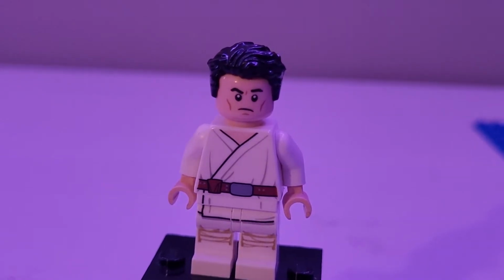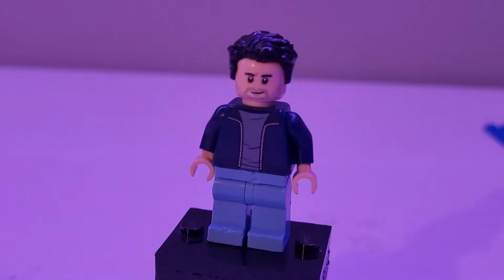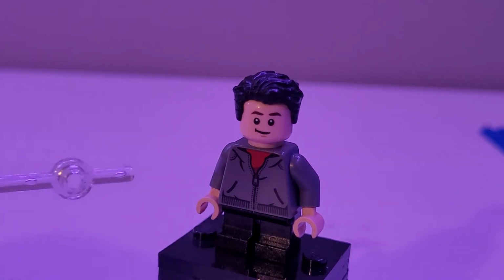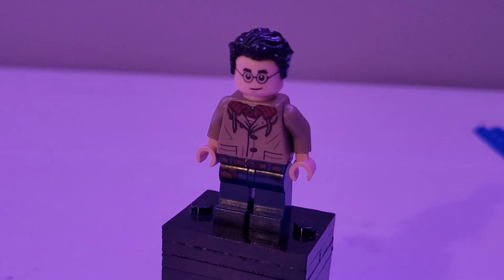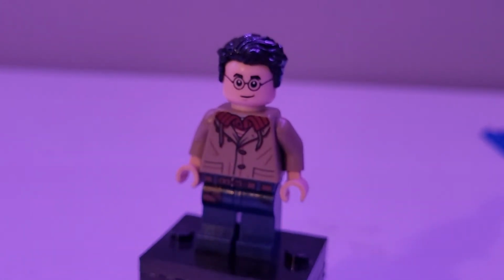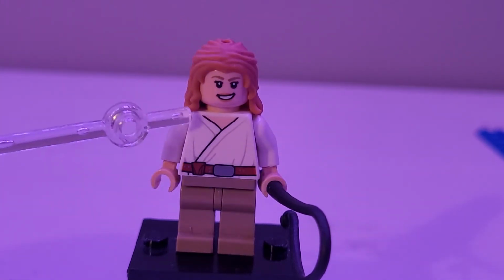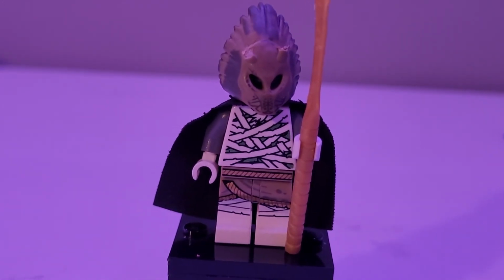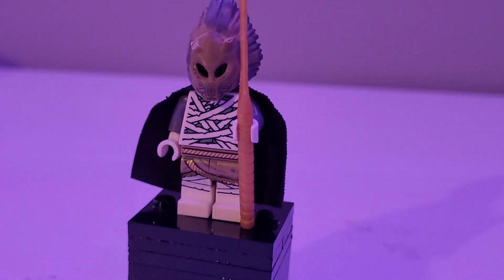LEGO Moon knight episode 5 showcase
my lego showcase on Moonnight